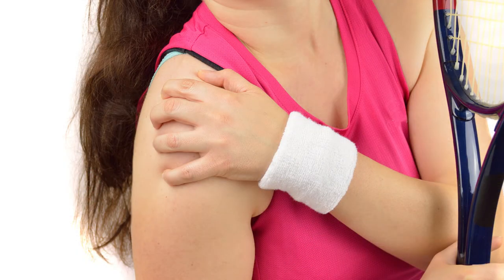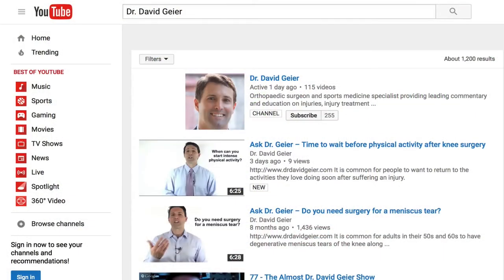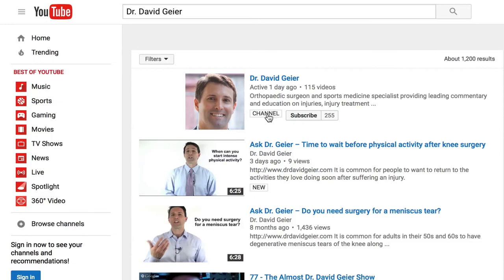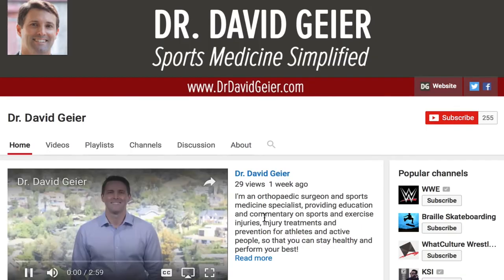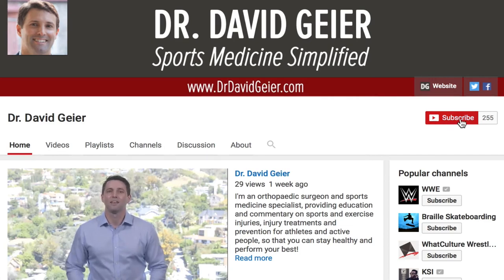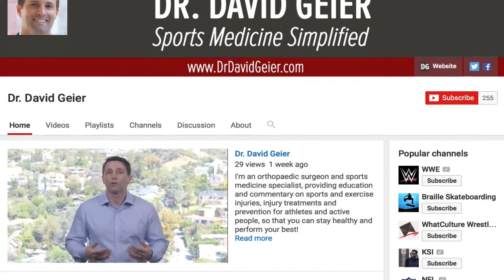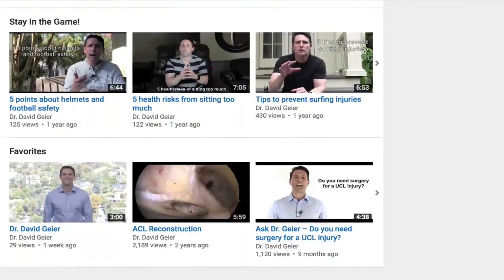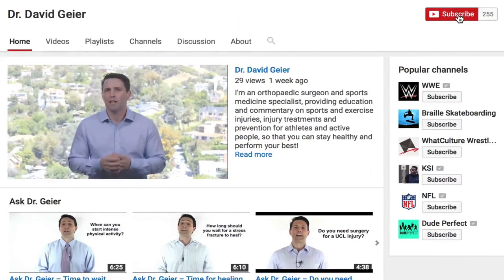Shoulder instability: Options for rehab and surgery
Shoulder dislocations are challenging injuries for young athletes. For the ones who face shoulder instability, or repeated episodes of the shoulder popping out of place, the problem can interfere with their ability to play sports, exercise or even their normal activities at work and school.

Click the link above for more information about shoulder dislocations and instability and other resources on sports and exercise injuries.

TRAUMATIC SHOULDER DISLOCATIONS
Traumatic dislocations in young athletes can become a recurrent problem. Often the labrum pulls off the glenoid (socket) and the capsule stretches out when the initial injury occurs. Initially a large force is needed to cause the ball to slide out of the socket. With repeated injuries, less force is needed. It can even start to occur with normal use of the arm.

DIAGNOSIS AND SURGICAL TREATMENT FOR SHOULDER DISLOCATIONS
For traumatic shoulder dislocations, physical therapy can be a good place to start to regain strength, motion and function of the arm. Often orthopedic surgeons will order an MRI or MR arthrogram (MRI with contrast injected into the shoulder before the test) to see if there is any labral or capsular damage. In recent years, we have started to pursue arthroscopic surgical treatment earlier in younger patients to fix the damage before repeated shoulder instability events occur.

MULTI-DIRECTIONAL SHOULDER INSTABILITY
Another category of shoulder instability is multi-directional instability. These are dislocations or subluxations (partial dislocations) that can occur in patients who are naturally lax in their joints. These events often occur without an initial traumatic event.

REHAB FOR MULTI-DIRECTIONAL SHOULDER INSTABILITY
Often young patients with multi-directional instability can benefit from a course of physical therapy. The strengthening of muscles around the shoulder can decrease pain and help to stabilize the shoulder. Often physical therapy is sufficient to solve the problem. Occasionally surgery to tighten the capsule around the shoulder is necessary.

In this video, I discuss traumatic and multi-directional shoulder instability and treatment options for both issues.